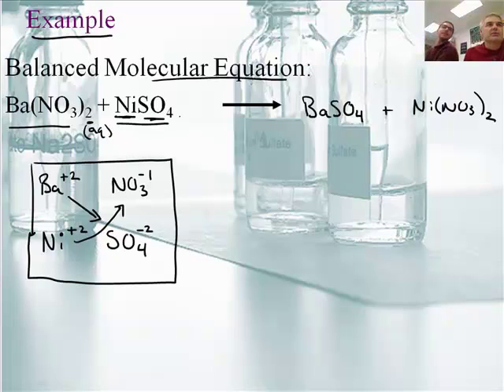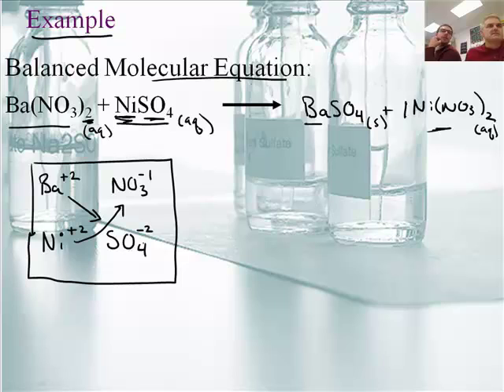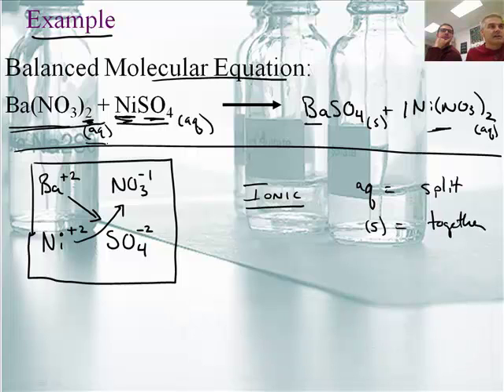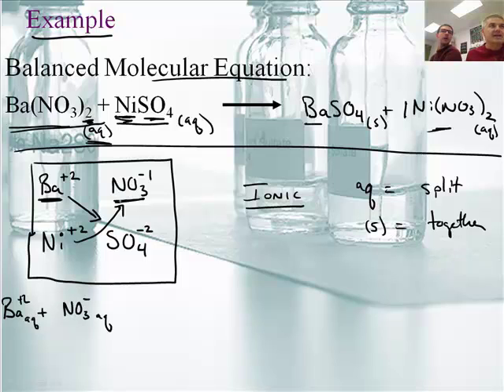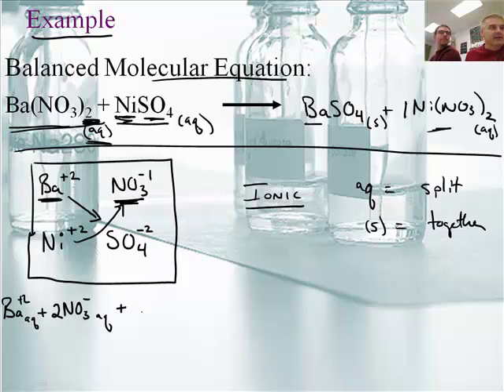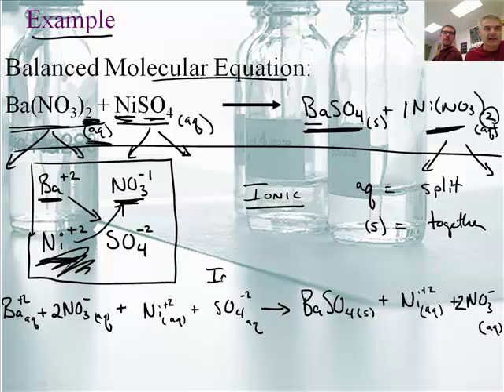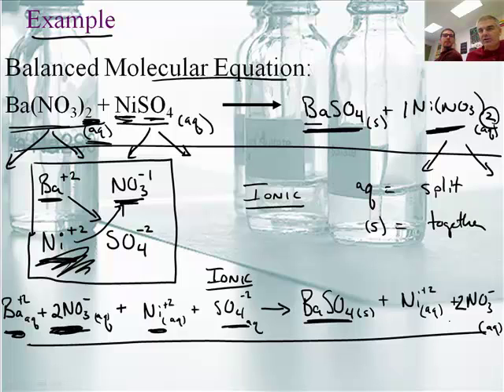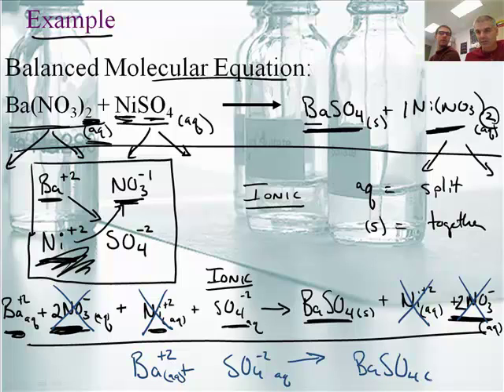Intro to Chemistry: 4.6 Complete Ion and Net Ionic Equations (2/3)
4.6  Complete Ion and Net Ionic Equation